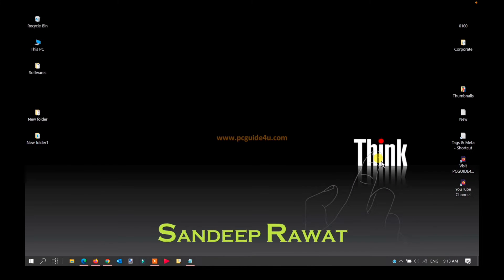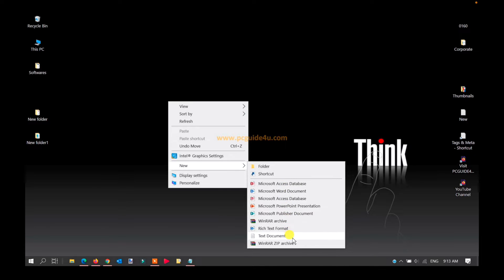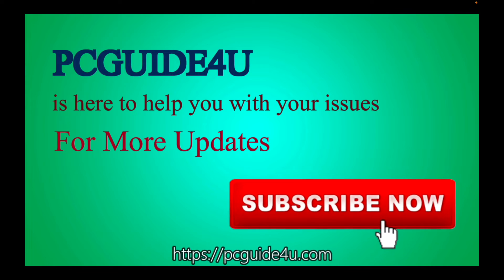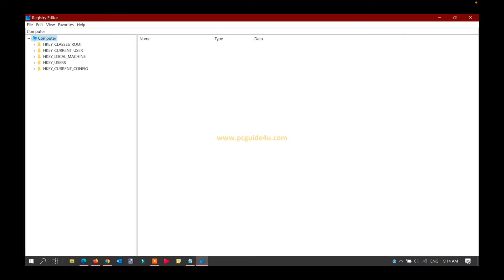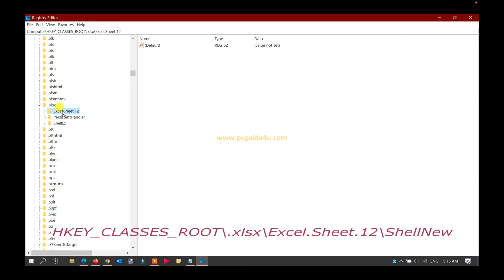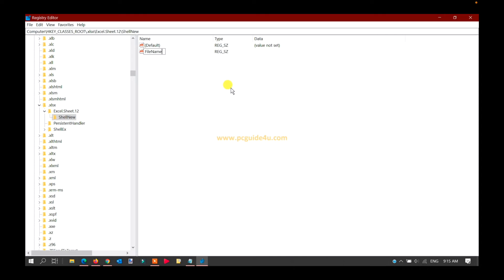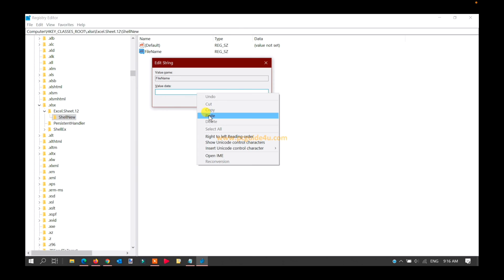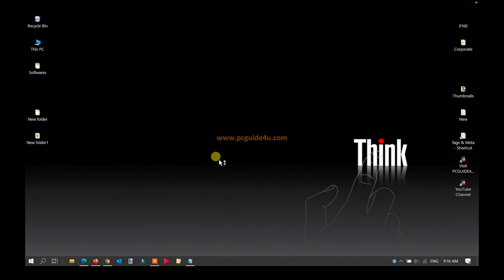Excel is Missing from the Right-click Click Context Menu - 100% Solution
We will address a frequent problem in this video: "Excel is Missing from the Right-click Context Menu."

Keep an eye out for our guidance as we troubleshoot and restore this vital service. Investigate the causes of Excel's removal from the right-click context menu to get to the bottom of the issue.

Follow our described article on how to restore missing Microsoft Excel option from the right-click menu